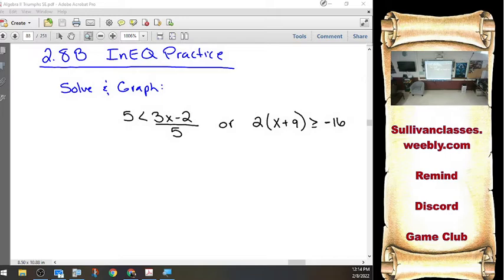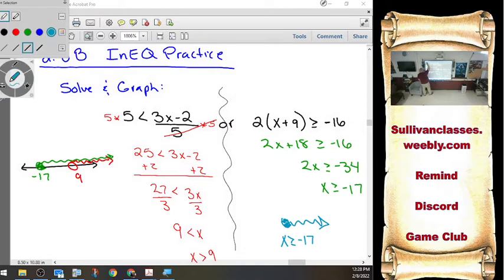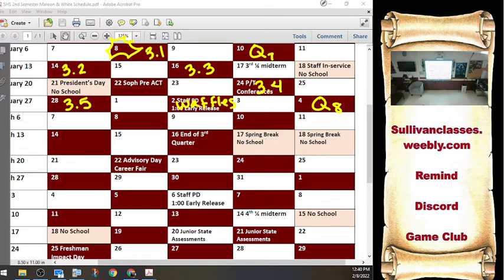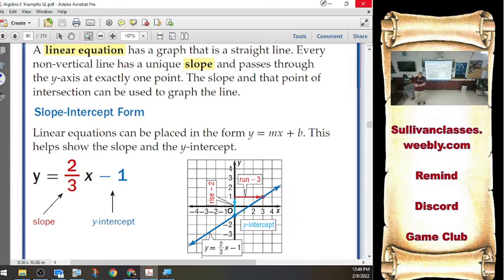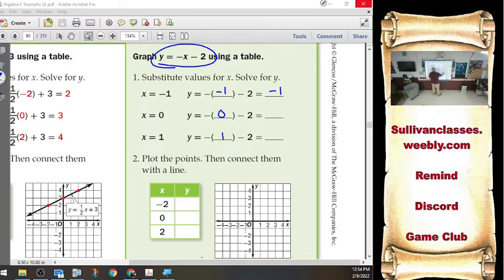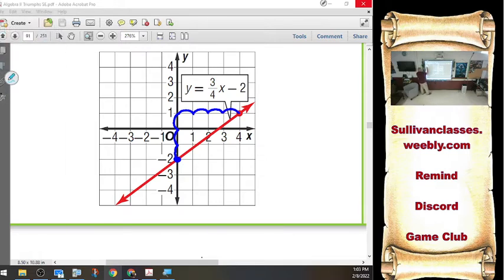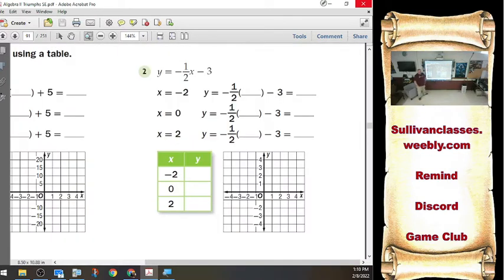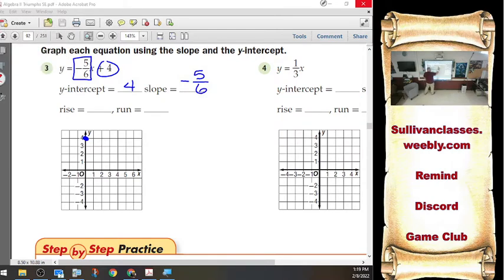220208 Algebra (IN)- 3.1 Slope Intercept